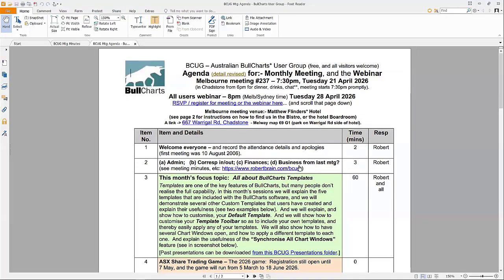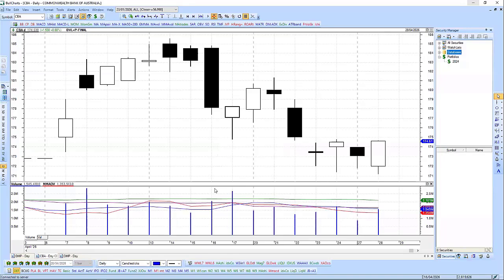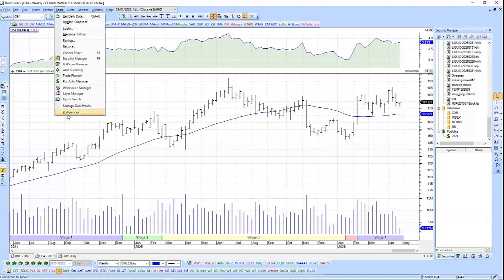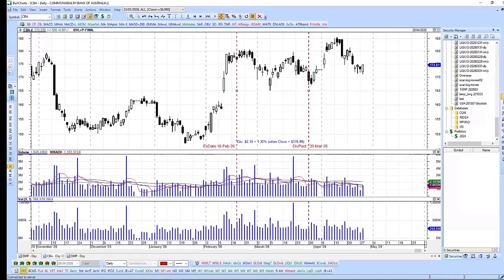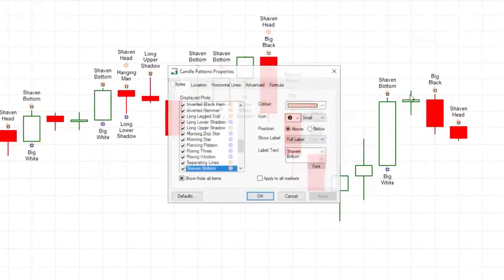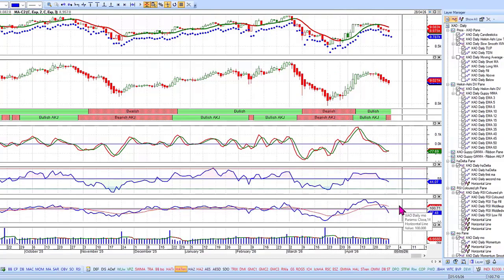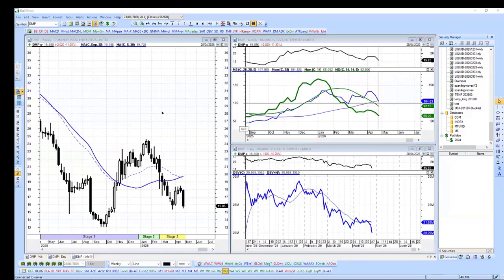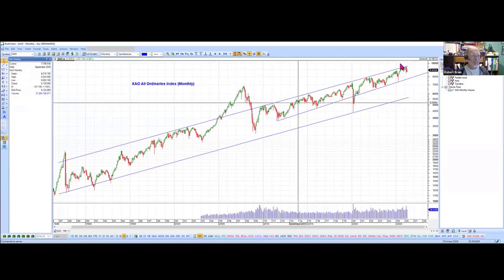All about BullCharts Templates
Templates are one of the key features of BullCharts (charting software); but many people don’t realise their full capability.
In this session we explain the five templates that are included with BullCharts software, and we demonstrate several other Custom Templates that users have created and explain their usefulness (see two examples on next slide).
And we will explain, and show how to customise, your Default Template.
And we will show how to customise your Template Toolbar so as to include your own templates, and thereby easily apply any of your BullCharts templates.
We will also show how to have several Chart Windows open, and how to apply
a different template to each window.  And we explain the usefulness of the “Synchronise All Chart Windows” feature.